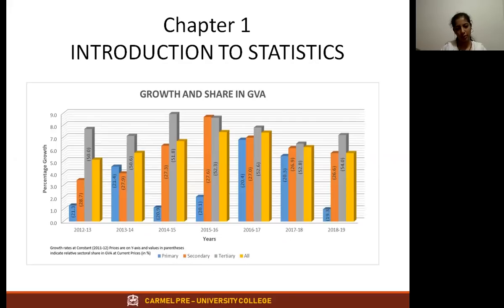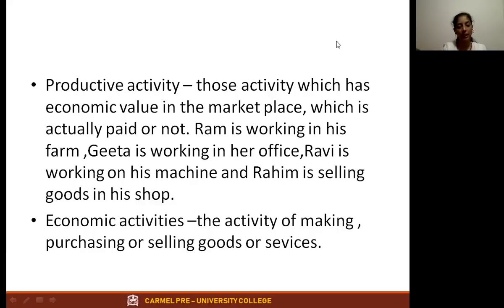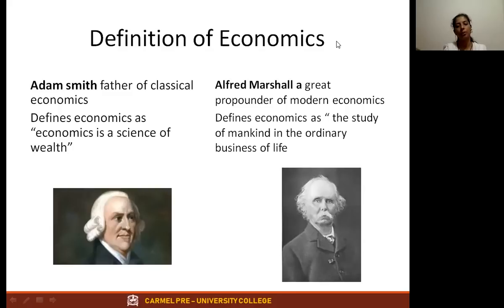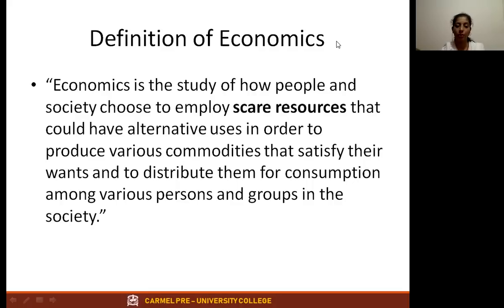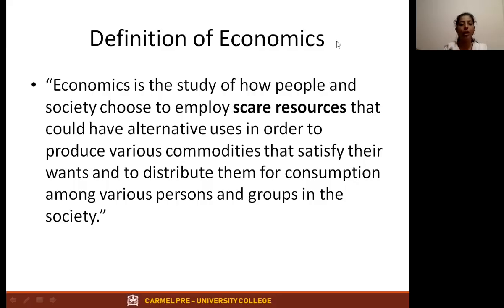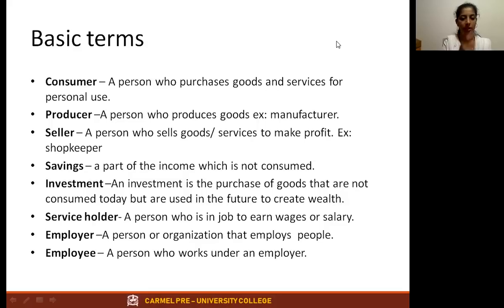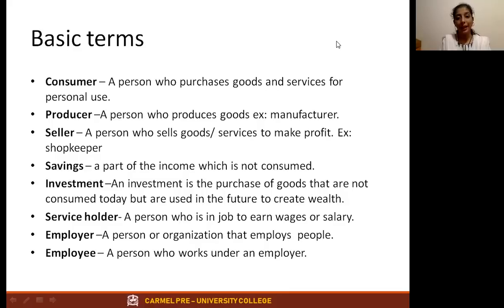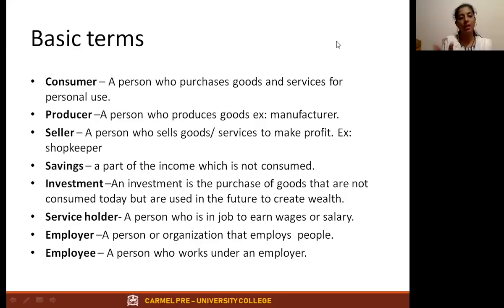08-09-2020 : ECONOMICS : Chapter 1 : Statistics